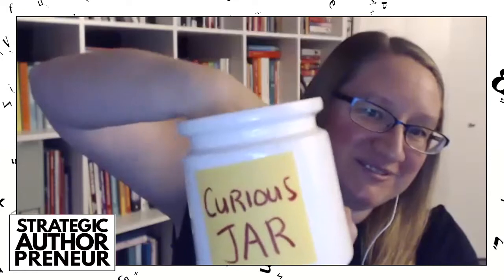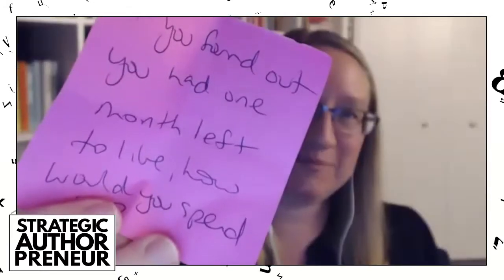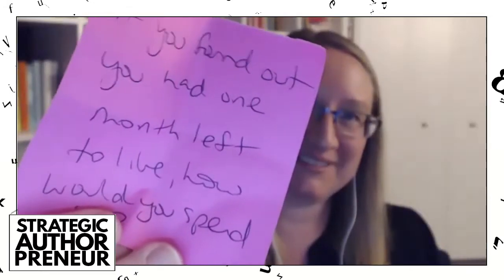019: Mailing List Tool options for Authors (Strategic Authorpreneur Podcast)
It’s time to step through the looking glass and into the wonderful (and often overwhelming) world of newsletter / mailing list managment tools. What are the tools out there? How do you choose the right one for you? What are some of the benefits of the different main players in the mailing list world?  What are the specific details you have to look at for each platform you’re considering to make sure you get the right tool for YOU and your budget?

Finding our ad-free podcast helpful? You can BUY US A COFFEE to say thanks :)

Want to get JUST ONE THING that will help you level up your writing career (and our latest episode) delivered to your inbox each week? Make your Mondays more fun and sign up for our newsletter

The CURIOUS JAR Question to answer in the comments:
If you found out you had only one month left to live, how would you spend it?